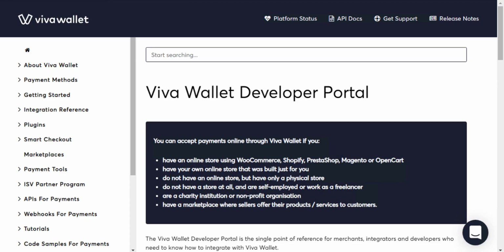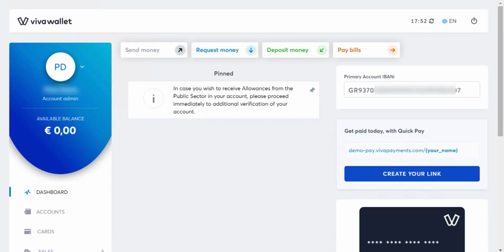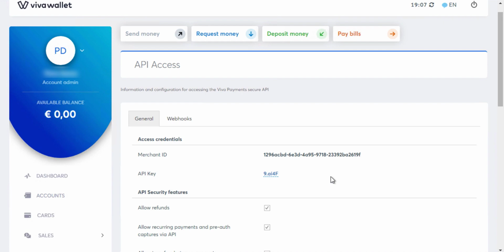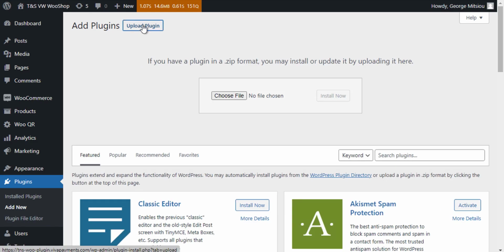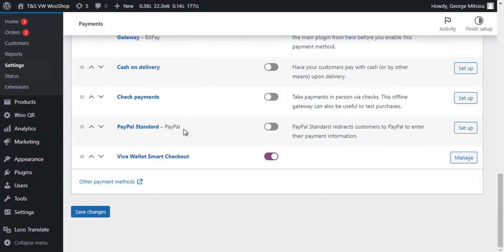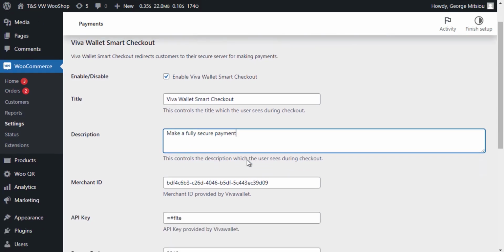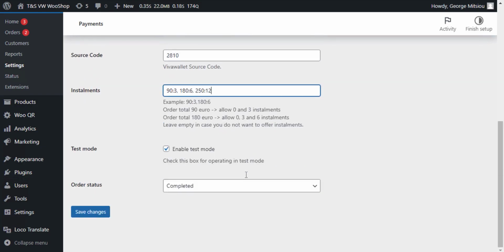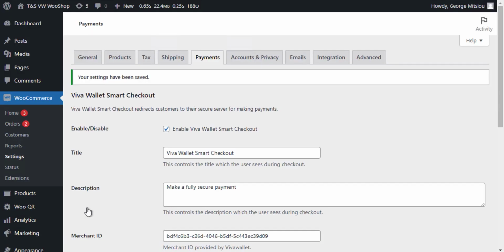Installation guide for Smart Checkout plugin for WooCommerce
WooCommerce Smart Checkout plugin allows you to accept payments to your WooCommerce store via Viva Wallet.

Accept 32+ payment methods, Conversion up to 97,4%, Fees as low as 0%.